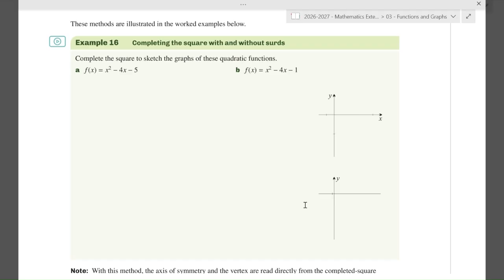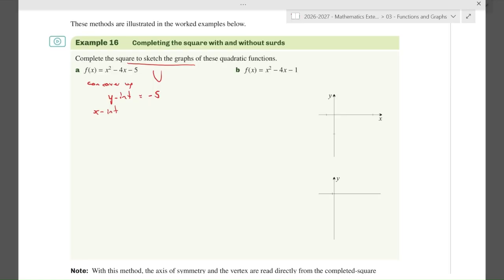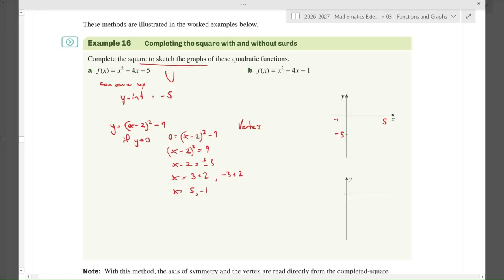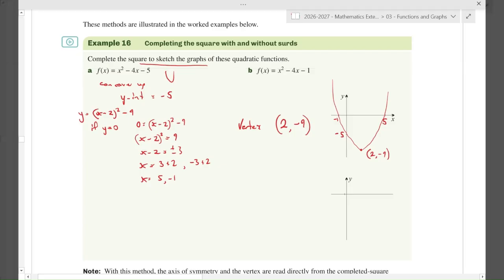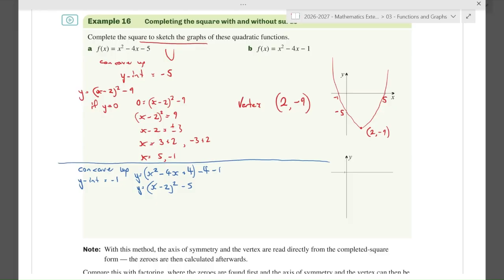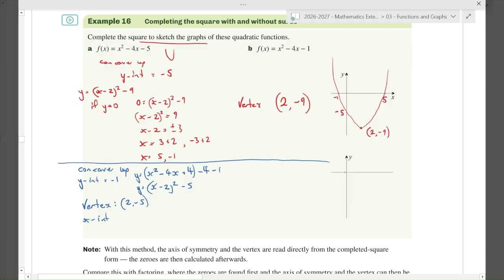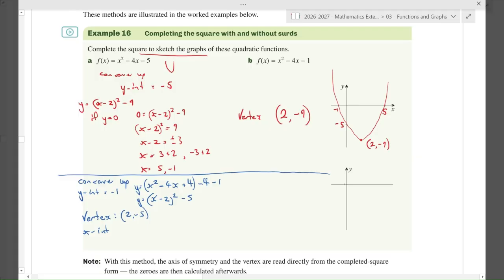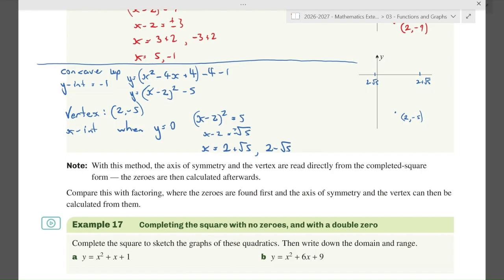Functions and Graphs Eg 16